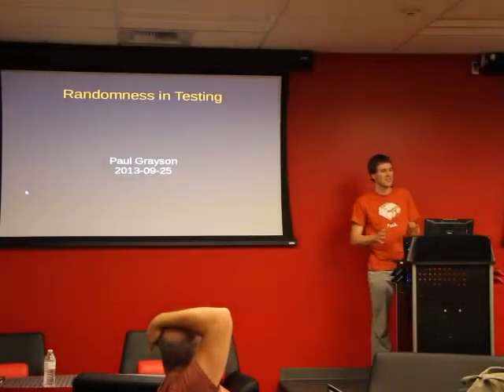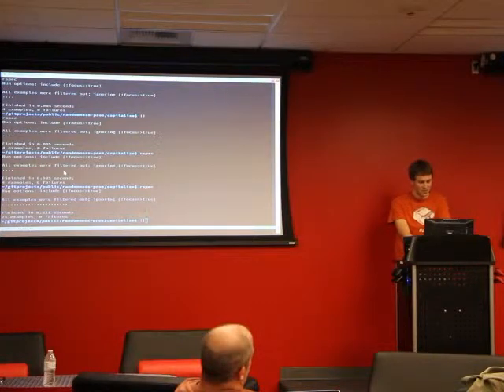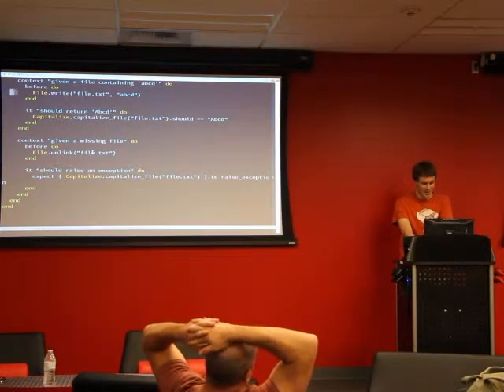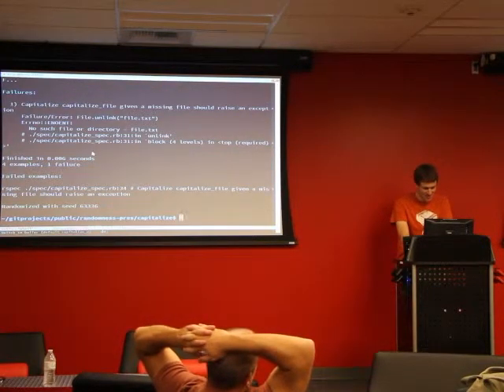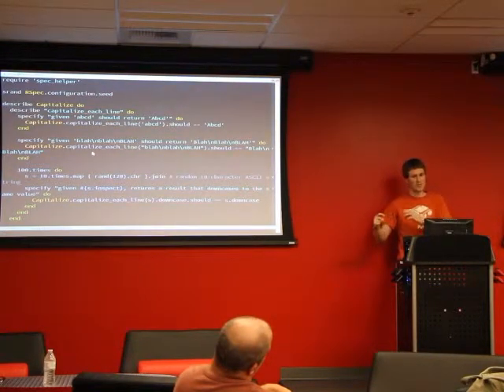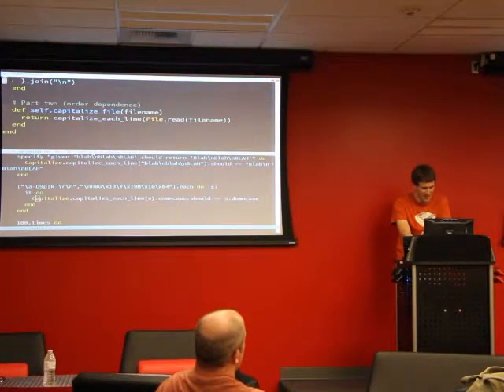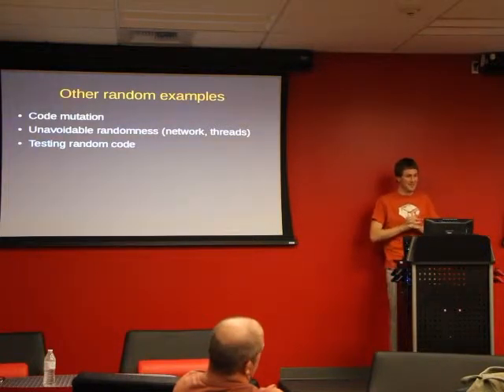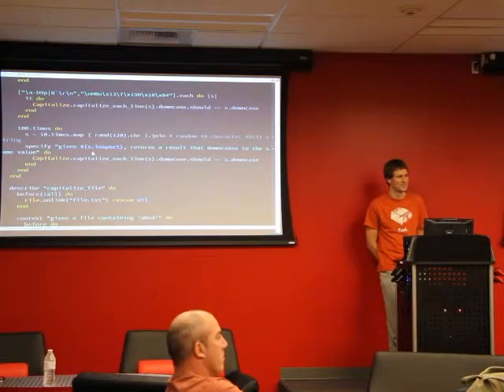Randomness In Testing - Paul Grayson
At The Las Vegas Ruby Group Meetup 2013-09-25